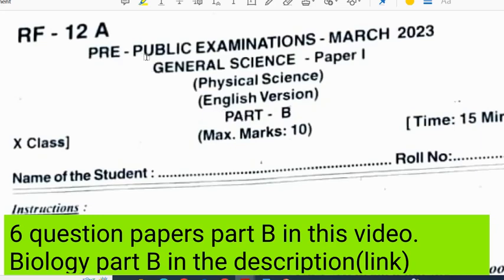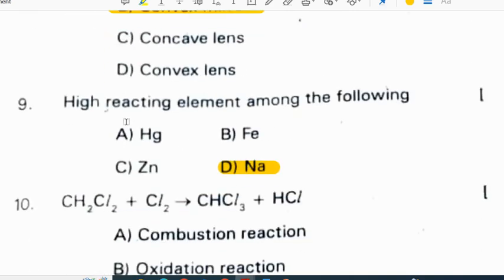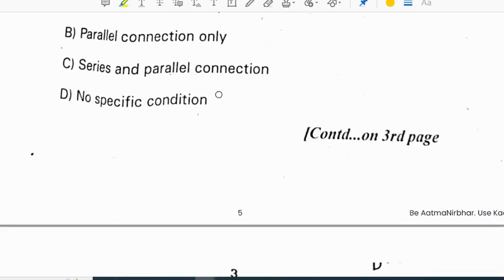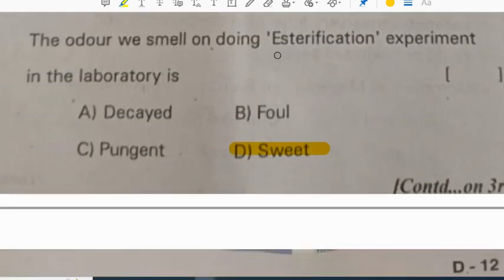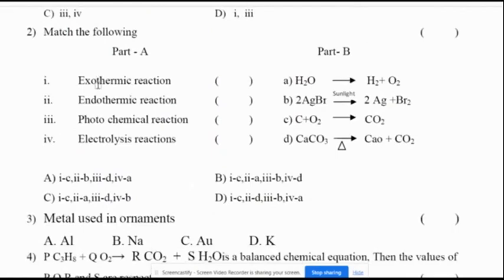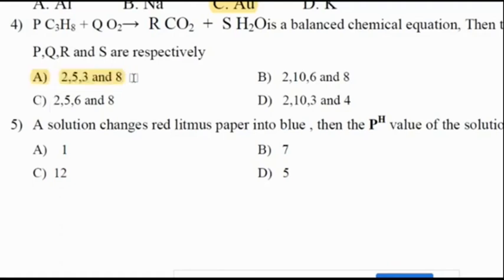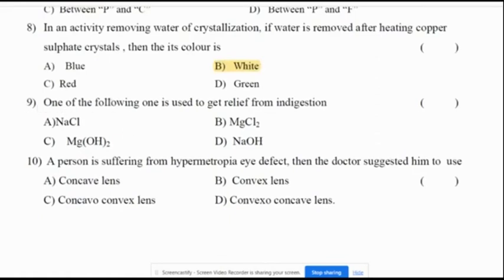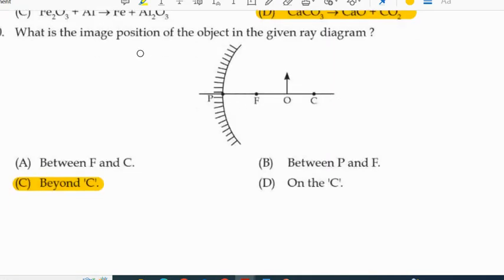Physics objective. physics important questions class 10. physics question paper 2023 class 10.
part B of 6 physics question papers